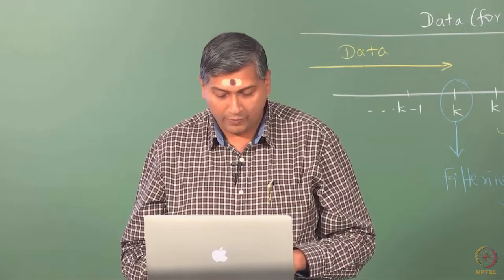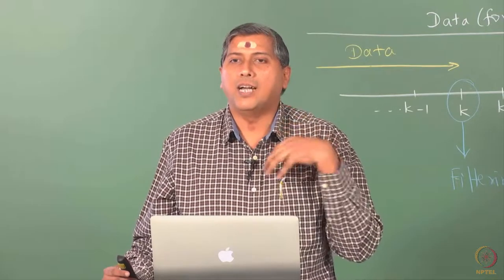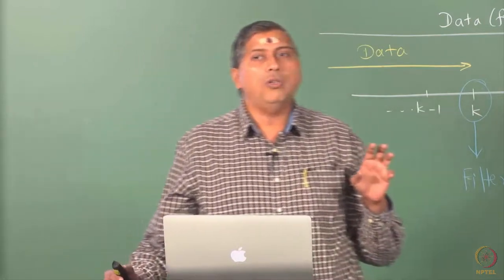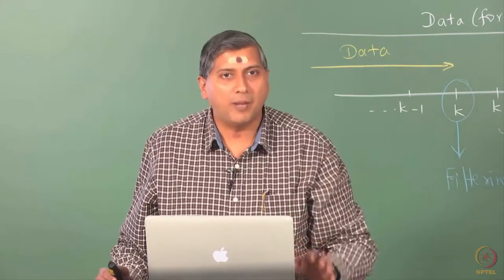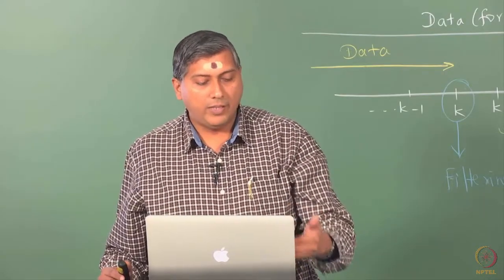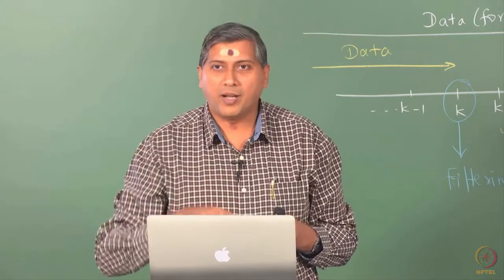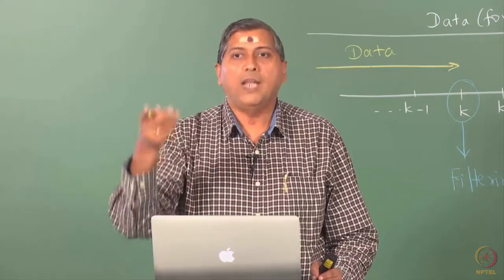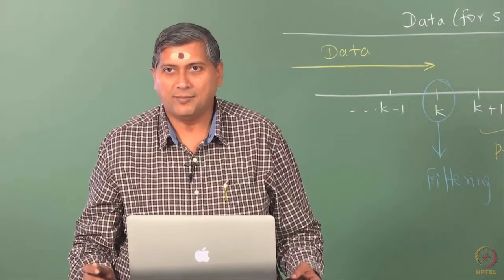Lecture 36B: Goodness of Estimators 1 -1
Estimation methods, Fisher’s information, Likelihood function.